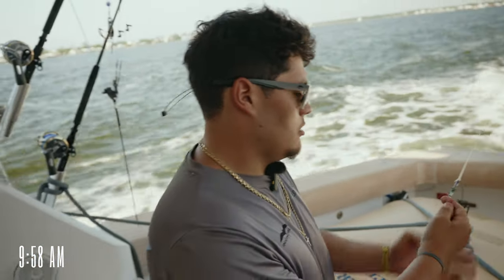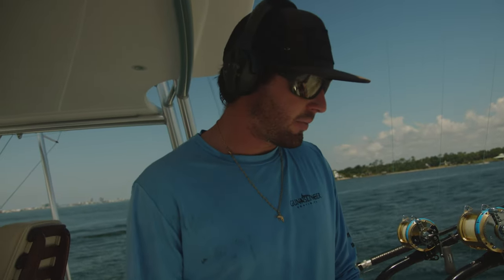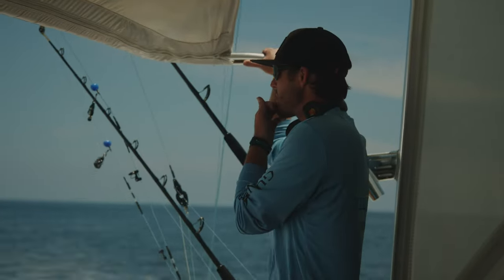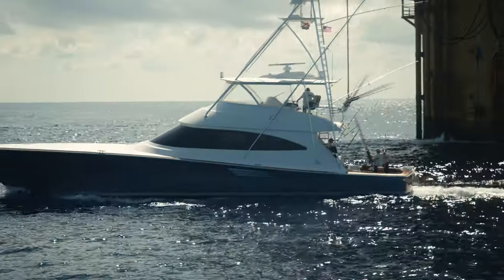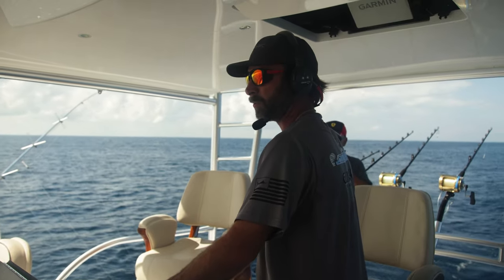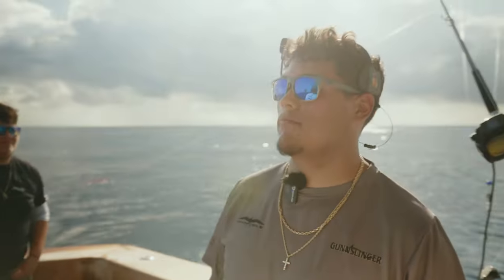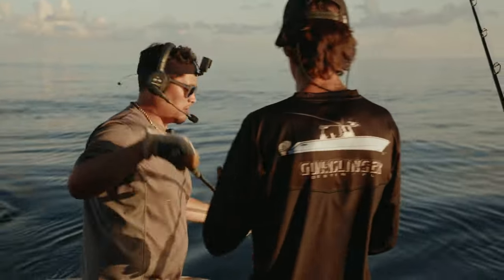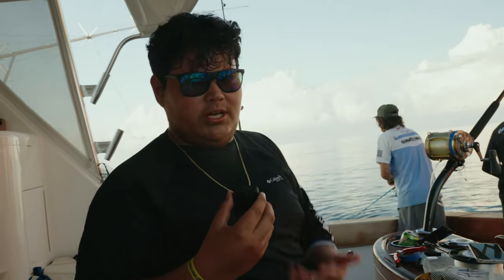GunnslingerTV | Orange Beach Billfish Classic Day 1 “What we didnt want to happen!!!”🦈🦈🦈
Welcome to GunnslingerTV! Join host Houston Adams as he takes you on thrilling outdoor adventures, including big game fishing, hunting, and more. In this episode, we highlight day one/part one of the prestigious Orange Beach Billfish Classic. Experience the intense competition, camaraderie, and conservation efforts of this renowned tournament. Unleash your passion for the great outdoors with GunnslingerTV and the Orange Beach Billfish Classic!